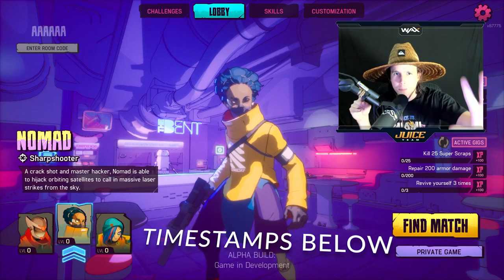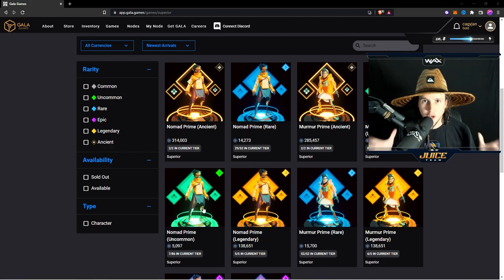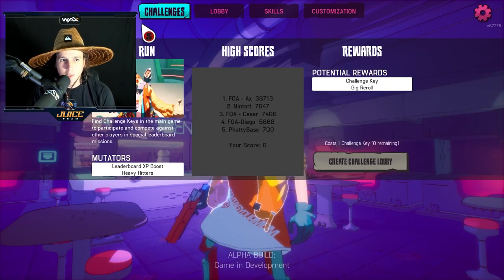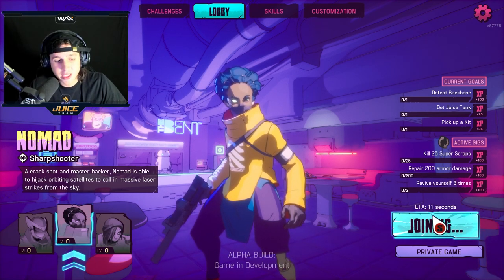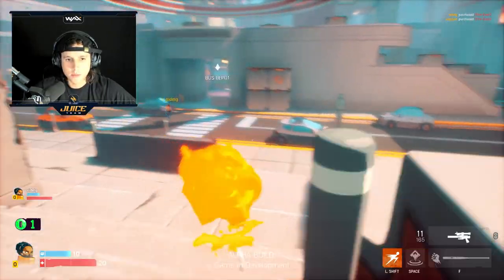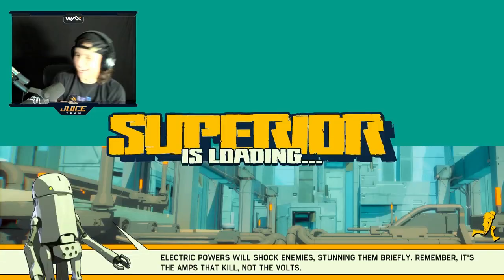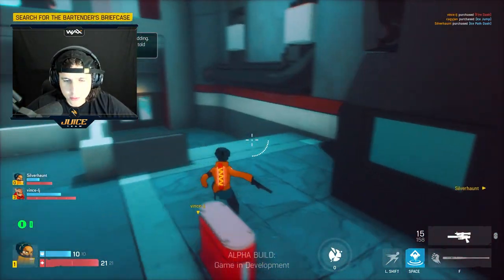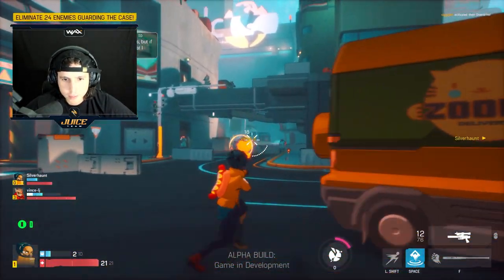SUPERIOR - NEW GAMEPLAY! NOW ON EPIC GAMES STORE & GALA GAMES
TIMESTAMPS
00:00 - 01:00 INTRO, NFT SKINS, EPIC GAMES, GALA GAMES
01:00 - GAMEPLAY